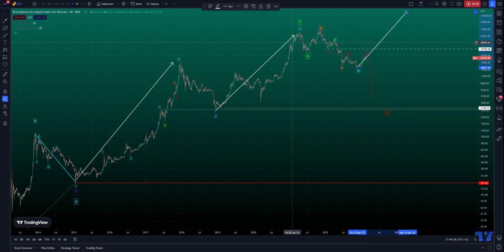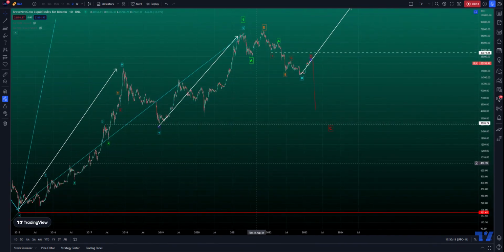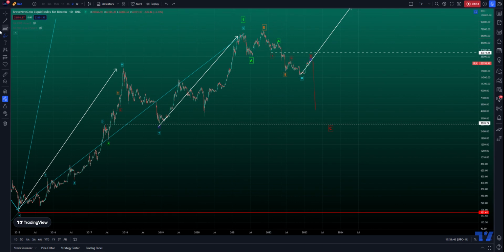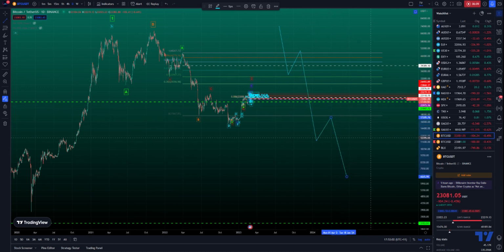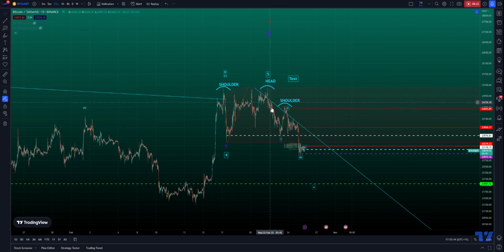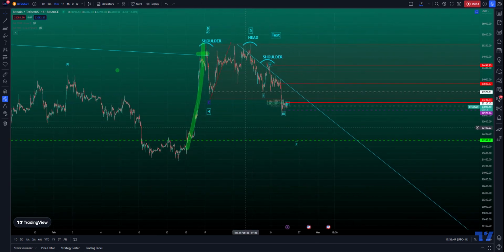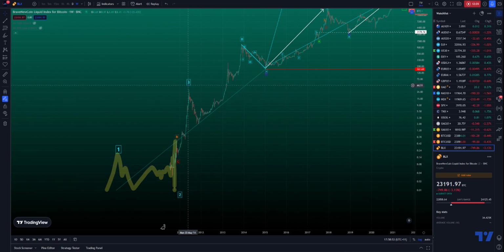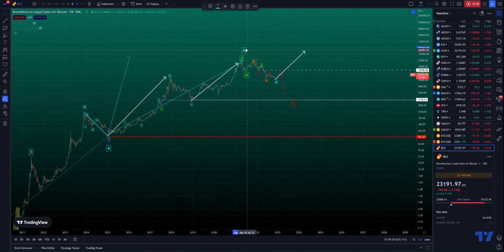AW - Hard Lessons Through The Waves - Bitcoin To ZERO...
CORRECTION: I meant to say that this is an ENDING DIAGONAL in BITCOIN 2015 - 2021. It can't be a LEADING DIAGONAL at the end of a trend.

In this video I reflect on how much the waves are telling us, but we simply ignore them.

Every single day I learn something new from the waves, whilst others merely have dollar signs in their eyes.

If you are aren't constantly learning in this game, then your chances of survival are zero.

I'm not here to try and get a cheerleading squad, that's what Bitcoin maxis do.

I am here in search of the truth and the real evidence to support any kind of claim that I make along the way.

Now more than ever I believe it is likely that Bitcoin is on an unsustainable path to zero COMPARED to it's current value, maybe not exactly zero but worth no more than an alt-coin.

The problem is that: Who will fork out the money to keep mining something that isn't worth the ROI? That's food for thought.

I am willing to take the Pepsi challenge on this claim moving forward.

I do believe that other projects will likely have a more promising future and my goal moving forward is to find the patterns for the projects that indicate this.

I will make those finding available to my members in the future.

Perhaps Bitcoin makes a come back but probably won't be the largest by market cap.

If anything, I believe bitcoin has set the expectation that the crypto industry will thrive in the future.

All meme coins will disappear, and with interest rates continuing to rise after the next recession, people will ultimately flock to real value and become more aware of where they put their hard-earned fiat.